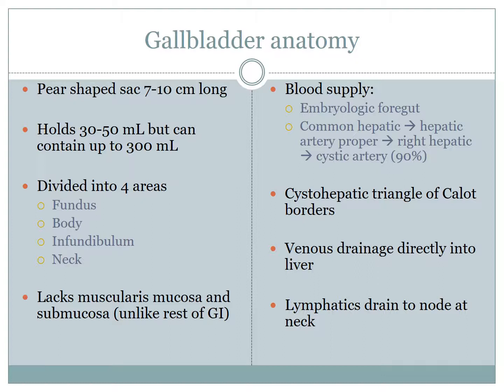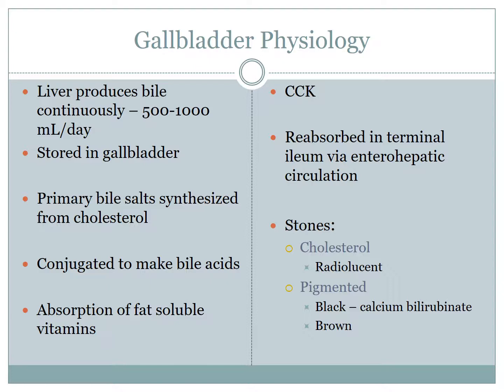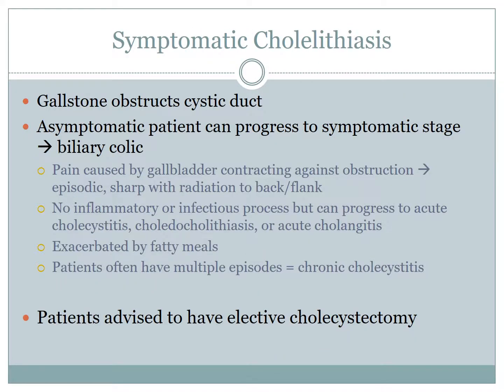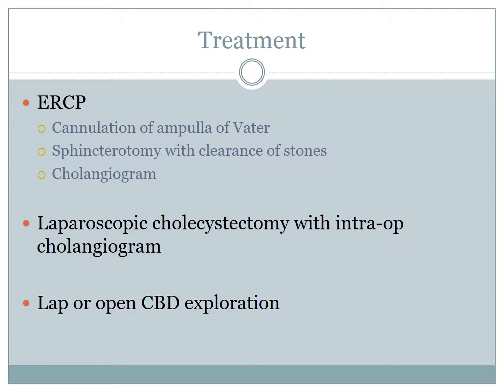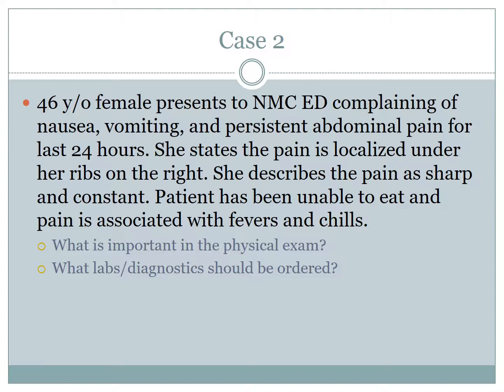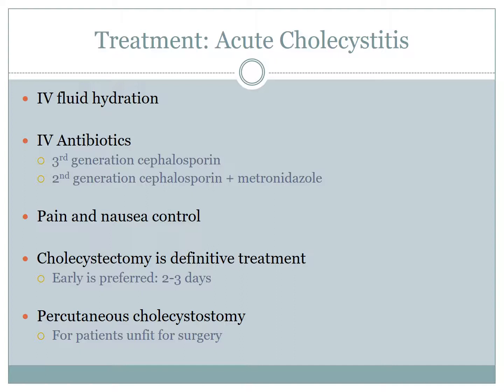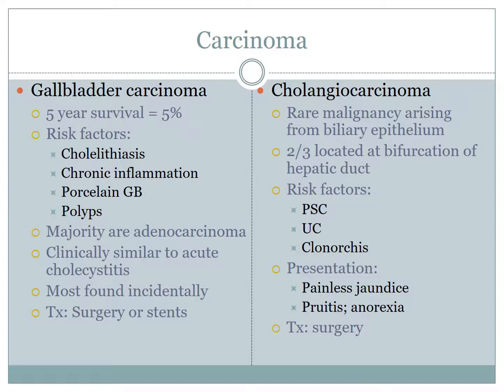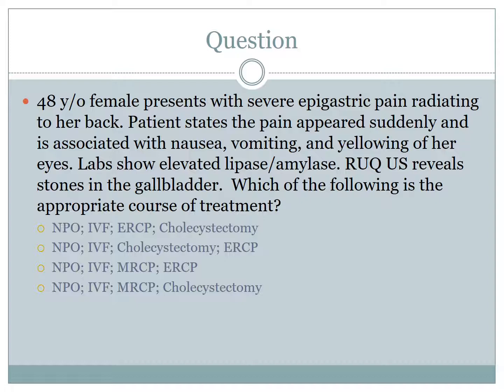Biliary and Gallbladder Disease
Biliary Disease by Travis Rosenkranz MD